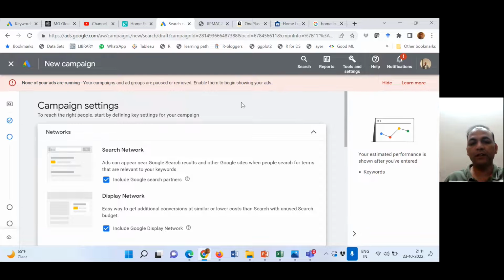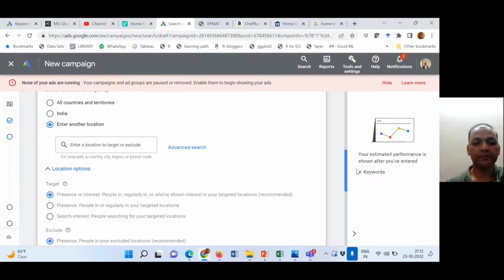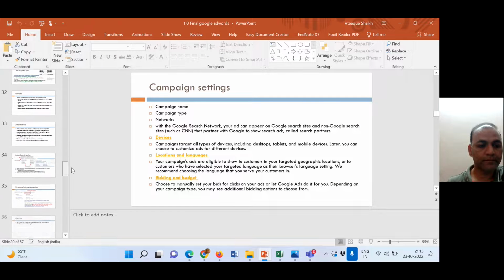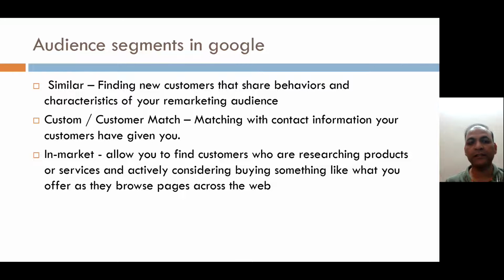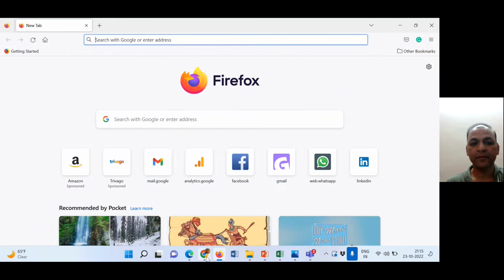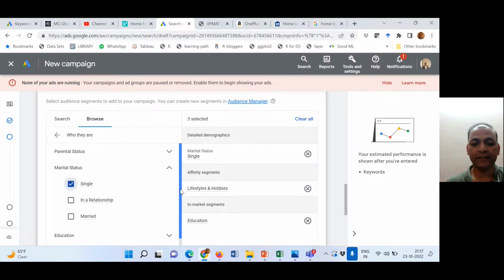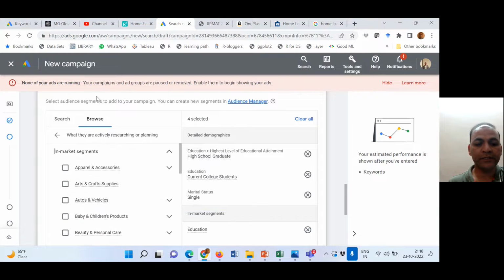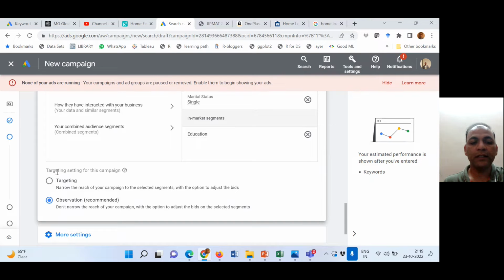Part 9 Live Launch of Google search ad